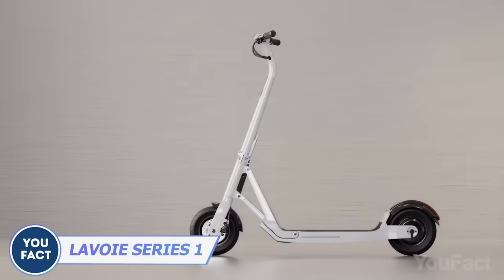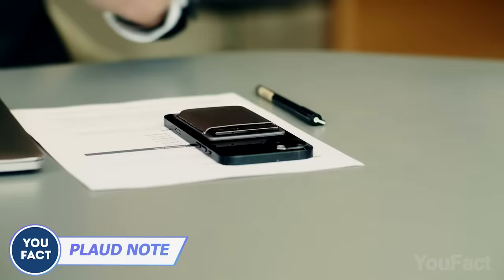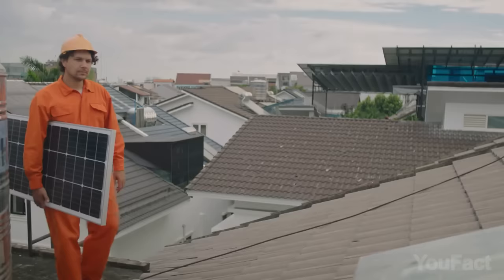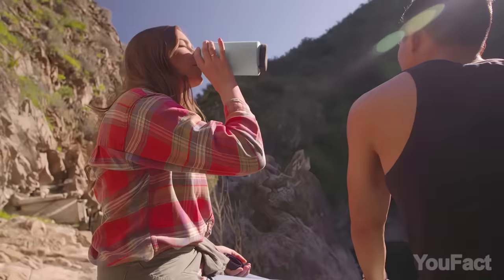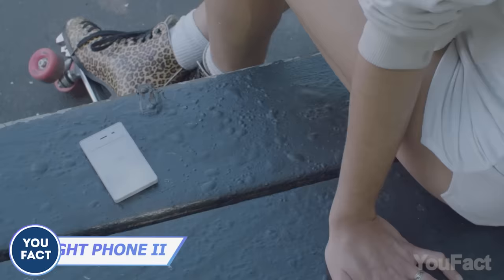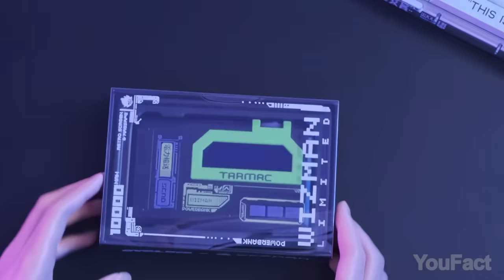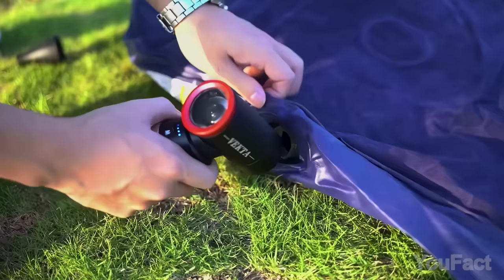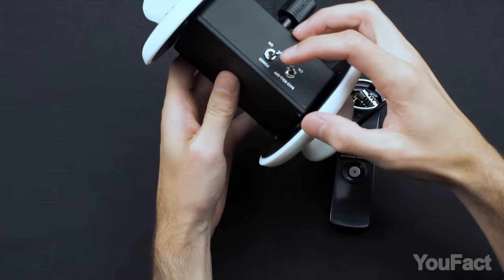27 Gadgets That Are At Another Level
Today, you'll witness the return of the legend, rethink your mobility, and see the music. There's also something great for gamers to level up their gaming experience and for hoarders to give their broken stuff a second life. Oh, yeah, have you ever seen a mic with human ears?

0:00 Introduction
0:13 LAVOIE Series 1
0:41 Sport Street Slip Rubber Roller Skate
0:53 IPEVO Totem 180
1:22 Cooler Master Motion 1
1:55 PLAUD NOTE
2:27 Teenage Engineering The Field System
2:58 Govee Envisual T2
3:29 Govee Curtain Lights
3:50 Sego Solar Charger
4:21 Bril UV-C Toothbrush Sanitizer
4:48 Neck Hammock
5:15 GuideLight
5:38 MODL Bottle
6:12 Leia Lume Pad 2
6:58 Motorola Razr 40 Ultra
7:30 Light Phone II
7:50 React Charge Hub 7-in-1
8:16 Peeps Eyeglass Lens Cleaner
8:47 Ecto Chair
9:18 Wizvapor Wizman Green Powerbank
9:50 Forever Pen
10:25 Bondic
10:50 Vekta Turbo Fan 80
11:15 Krak’in
11:42 BOLTBOLT Nebula Speaker
12:12 CharaChorder One
12:40 3Dio Free Space Pro II Microphone